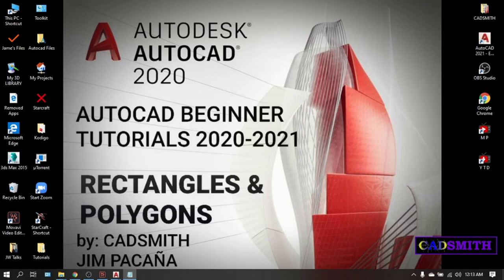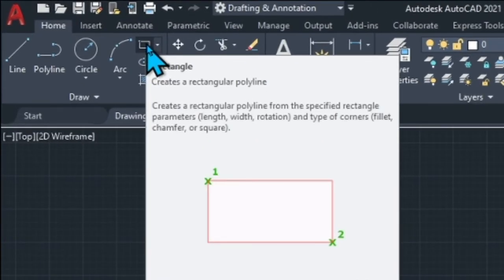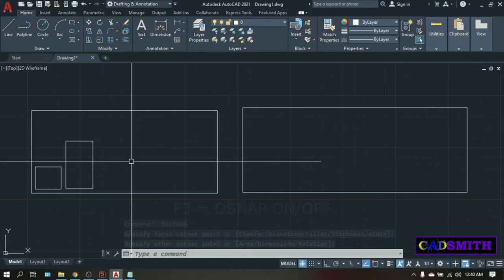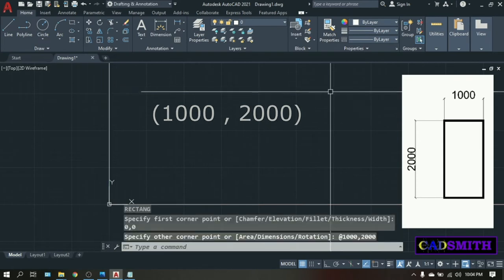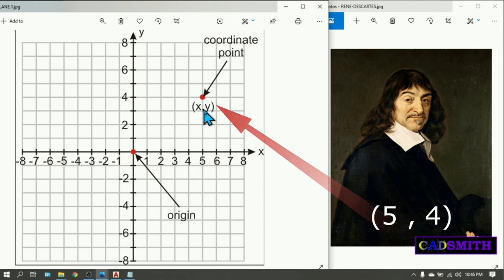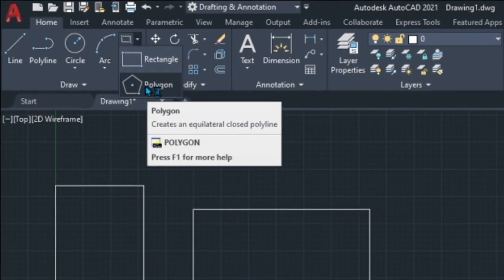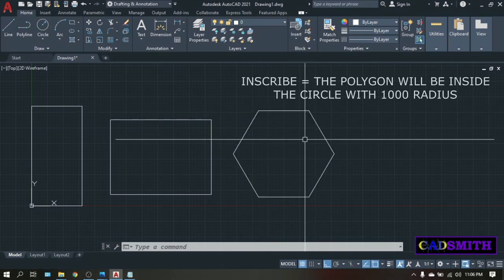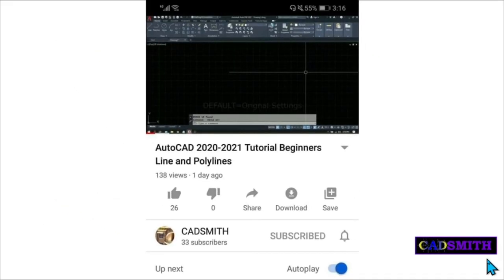How to Create Rectangles & Polygons in Autocad 2021 - (Basic Tutorials by CADSMITH)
TODAY WERE GONNA DEAL WITH TWO FAMOUS SHAPES IN AUTO CAD... THE RECTANGLES AND POLYGONS.  PERHAPS MOST OF US DOESN'T HAVE TO BE REMINDED ABOUT WHAT RECTANGLES LOOK LIKE
BUT, FOR POLYGONS, LET ME HAVE A QUICK REFRESHER ABOUT IT...
BY DEFINITION, POLYGONS ARE 2-DIMENSIONAL PLANE FIGURES WITH ENCLOSED SHAPES FORMED BY STRAIGHT LINES.
EXAMPLES OF POLYGONS ARE THE FOLLOWING FIGURES THAT YOU CAN SEE ON THE SCREEN...SUCH AS THE TRIANGLES, PENTAGON HEXAGON, ETC.

IN AUTOCAD, ALL 4-SIDED SHAPES ARE IN THE SAME CATEGORY, WHETHER ITS A SQUARE OR RECTANGLE, IT IS ALL IN ONE CATEGORY WHICH IS THE RECTANGLE.
THEN ALL THE OTHER SHAPES OTHER THAN THE 4-SIDE ARE CALLED POLYGONS.
ALSO NOTE THAT CIRCLES ARE NOT POLYGON AND YOU CAN WATCH MY SEPARATE VIDEO THAT DEALS ONLY WITH THAT.

(For those who like to see how i look like, i usually have my picture at the end of the video.  Pls keep watching!)

DISCLAMER:
ALTHOUGH I DIDN'T REPRESENT THE MAKERS  AUTODESK,  I CAN SAY THAT AUTOCAD IS THE MOST SOPHISTICATED AND WIDELY USED SOFTWARE SINCE IT WAS CREATED.